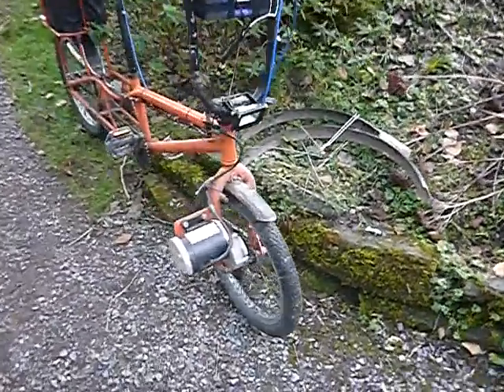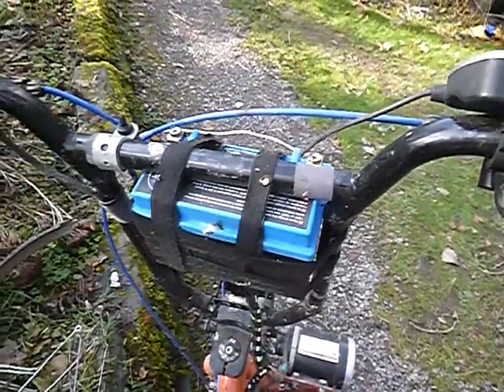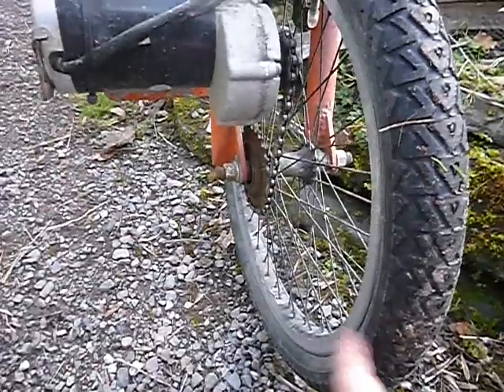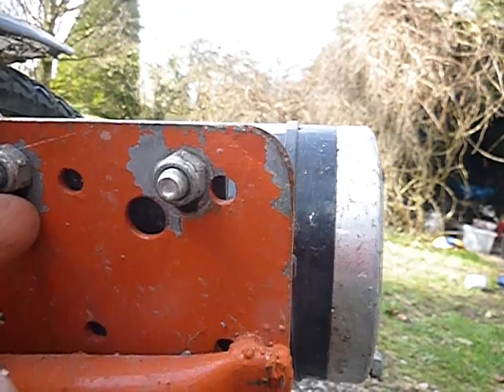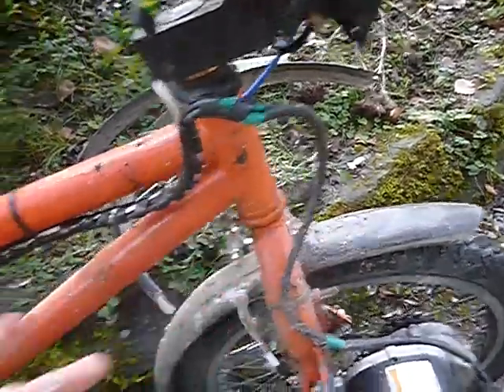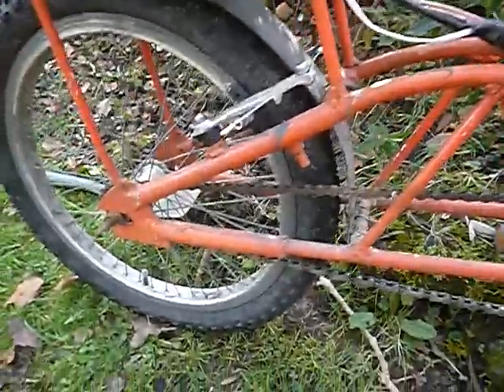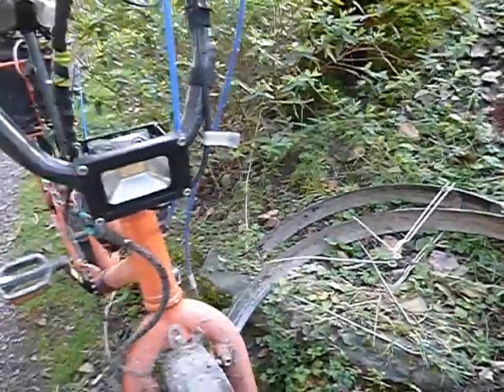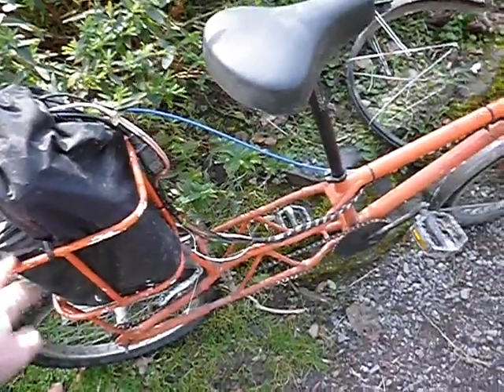Chain Drive Front Wheel Ebike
This is a 7 minute video showing you my Franken-EBike. It is made from all the bits left over, from when I made my other long tail cargo e bike.  It is made from an old BMX which has been extended and various bit added to make this ugly ebike. The motor is an MY1020z, and the battery pack is home made LIfePO4 with headway cells.